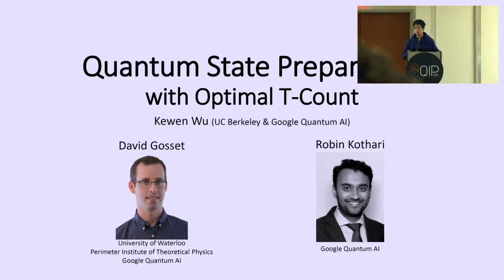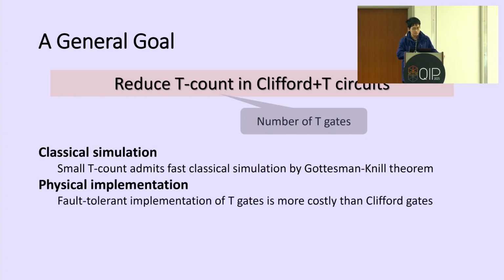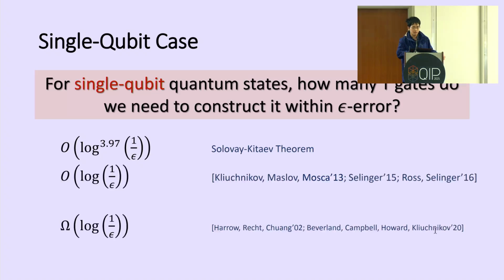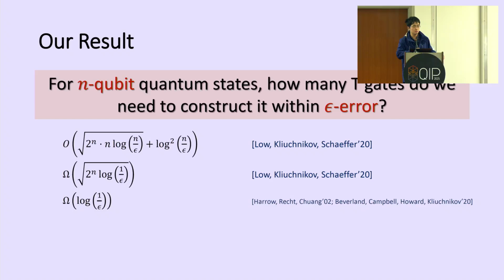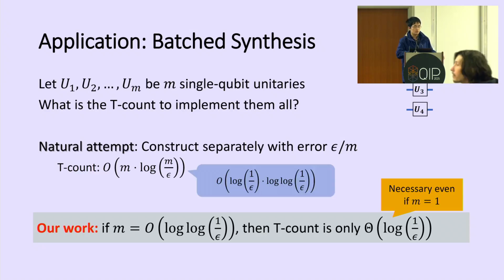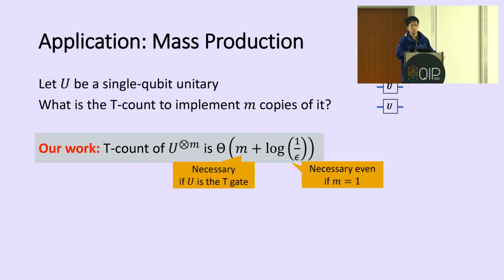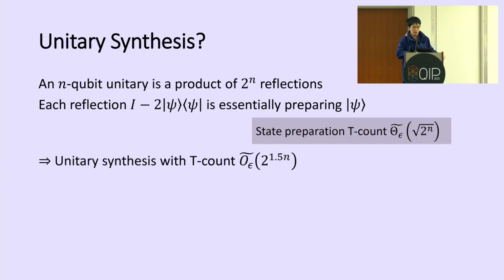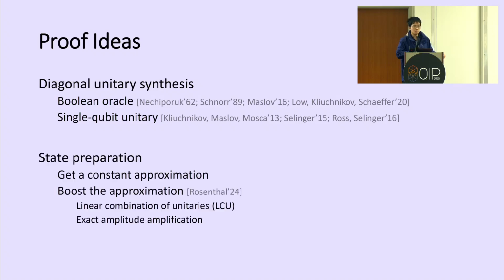Kewen Wu: "Quantum state preparation with optimal T-Count" (QIP 2025)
TITLE: Quantum state preparation with optimal T-Count
SPEAKER: Kewen Wu
AUTHORS: David Gosset, Robin Kothari, Kewen Wu

SESSION: Error Correction 1
DATE: Monday, February 24, 2025